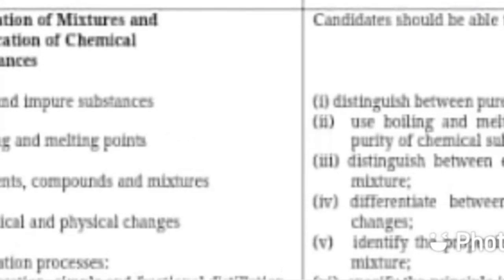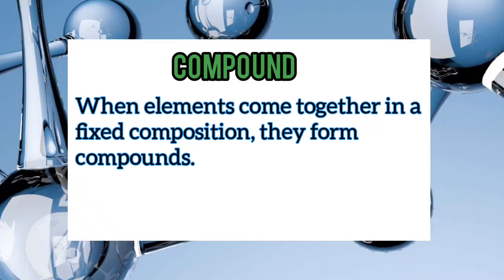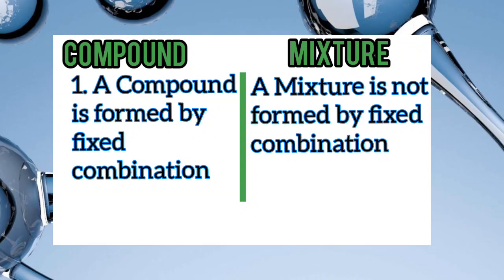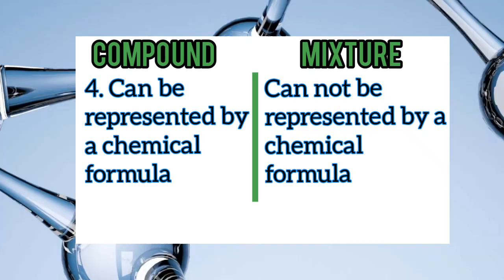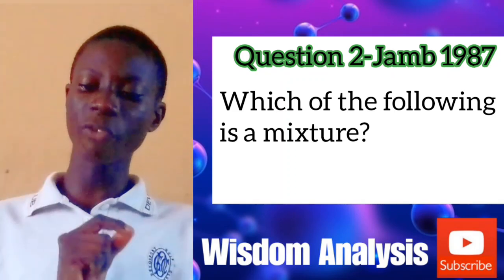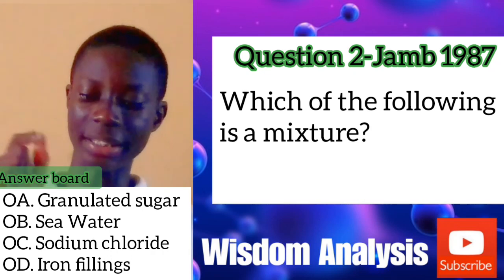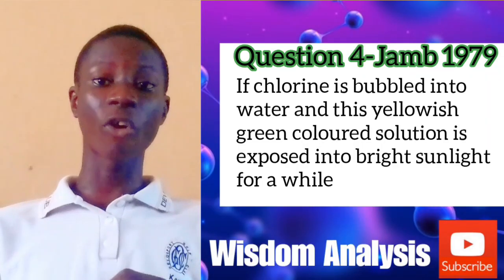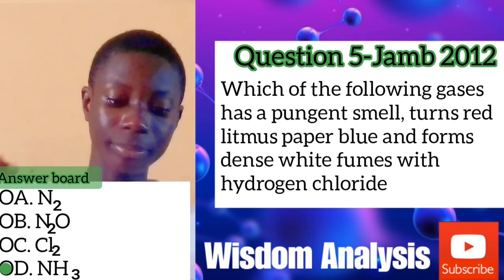Jamb Chemistry Tutorial: Topic 1c with likely questions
preparing you for Jamb Chemistry 2023